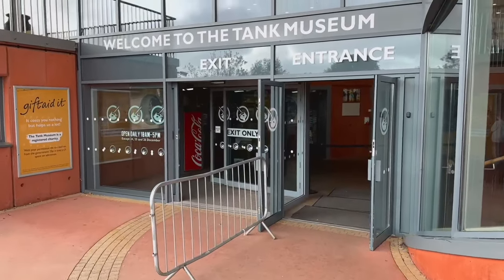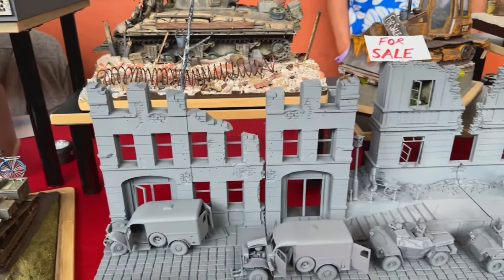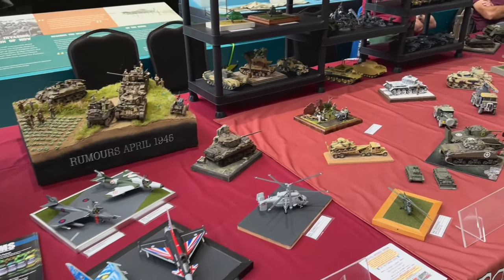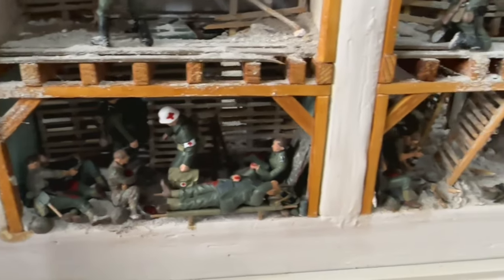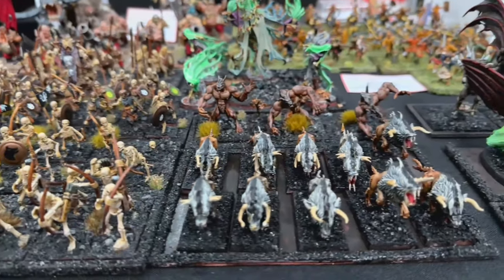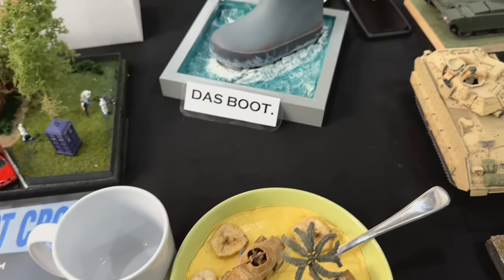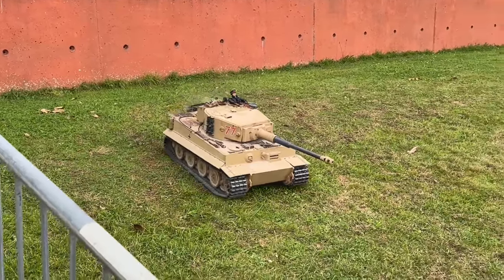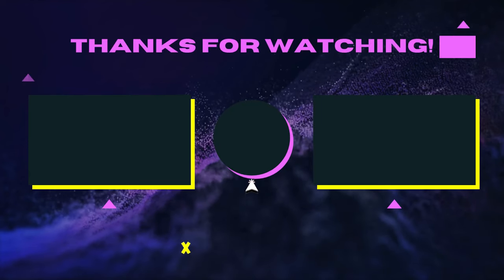Show West Model Show 2023 Vlog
Thank you to the Tank Museum for allowing me to film

Modellers details - THE SHOW HAS MANY MORE - Sorry I couldn't fit you all in, maybe next year!